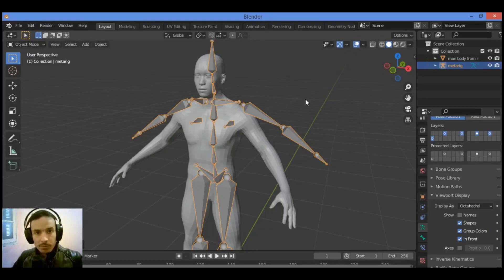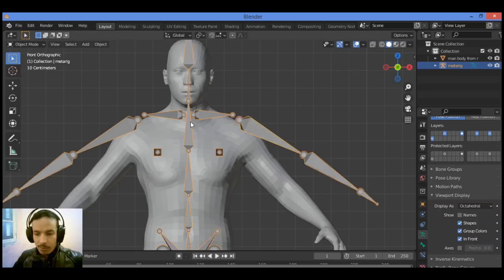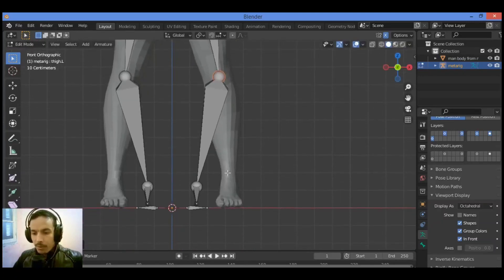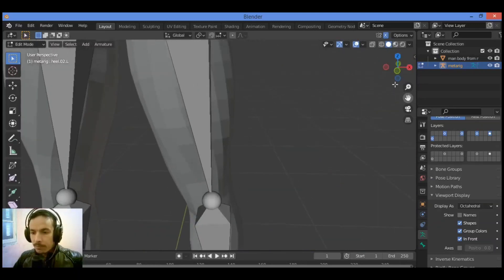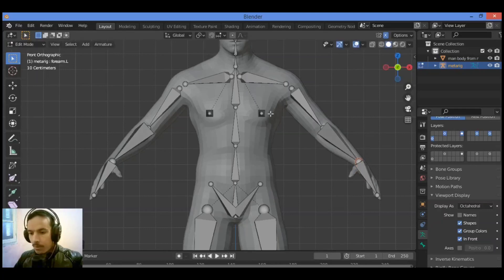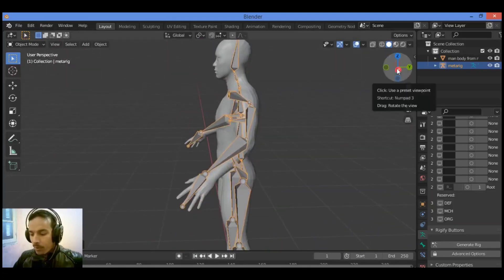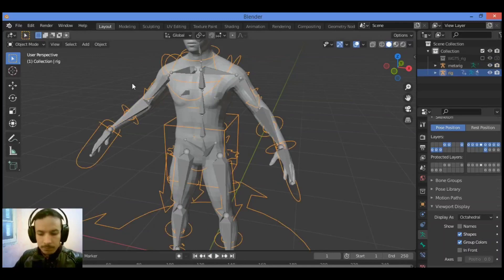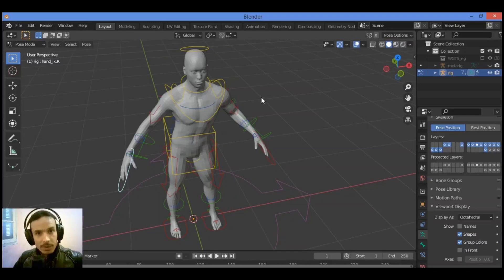How to rig your 3D characters in Blender using Rigify addon part 2